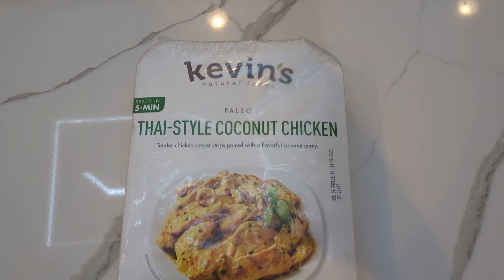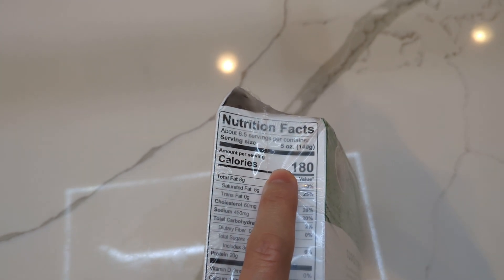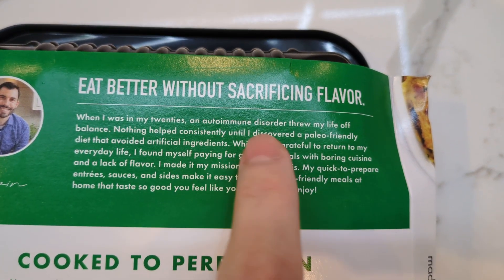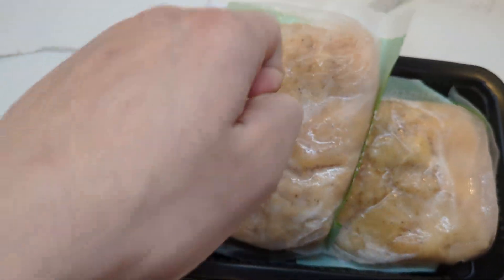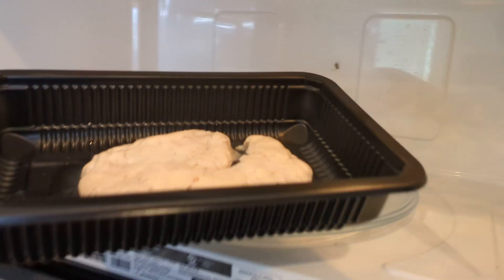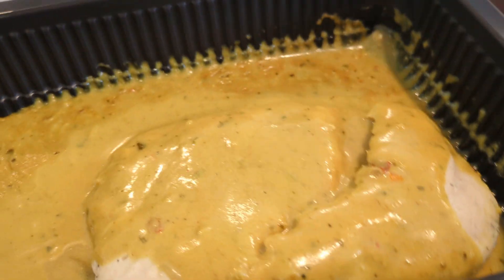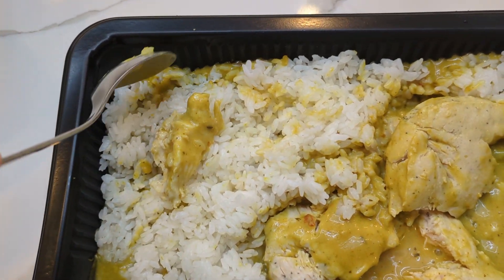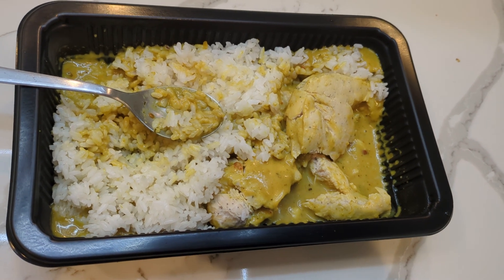Kevin's Natural Foods - Paleo Thai Style Coconut Chicken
Kevin's Natural Foods - Paleo Thai Style Coconut Chicken. Tender chicken breast strips paired with a flavorful coconut curry. This mild but flavorful curry will make a great meal for the entire family! Tender chicken breast strips in a rich and creamy blend of coconut milk, basil and Thai spices. From Costco.